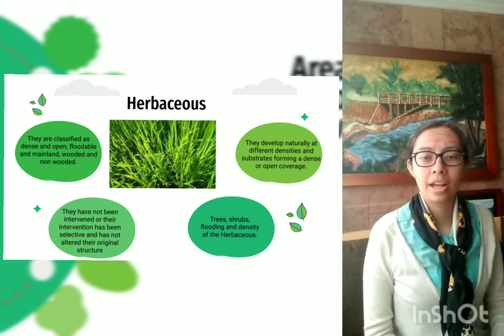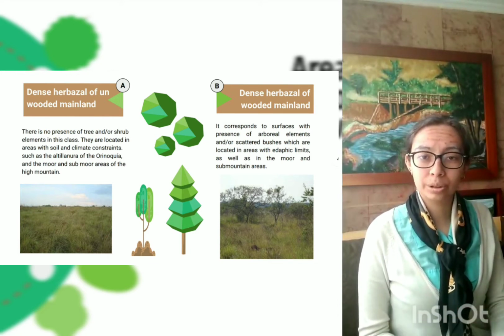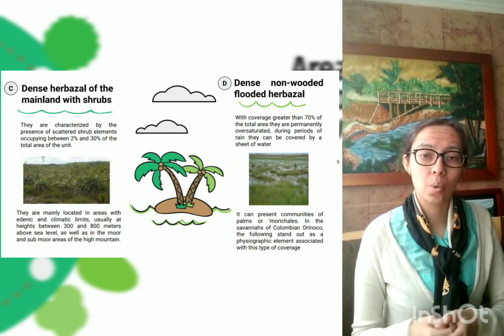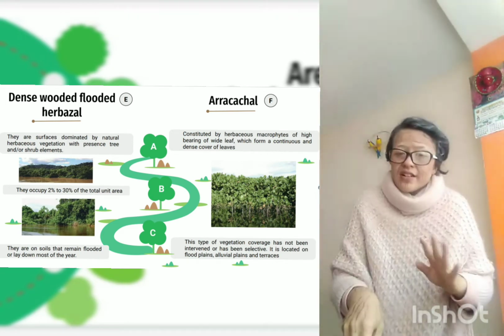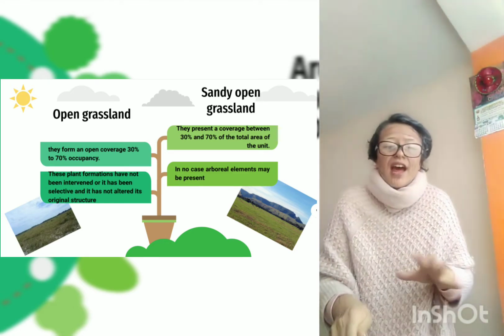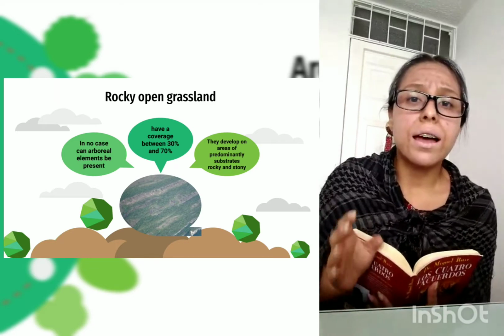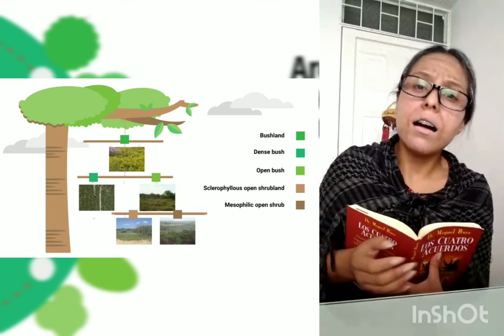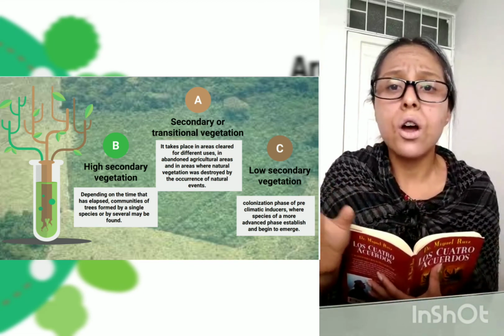Areas with herbaceous and / or shrub vegetation